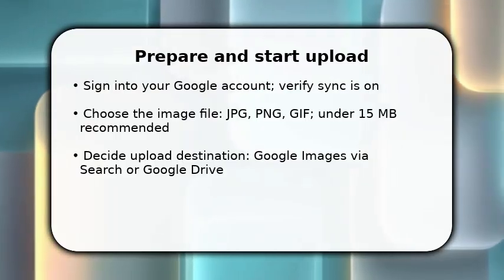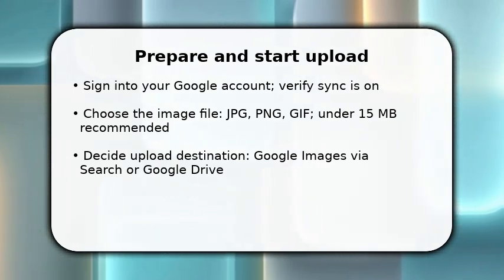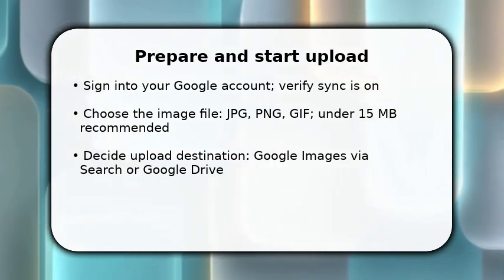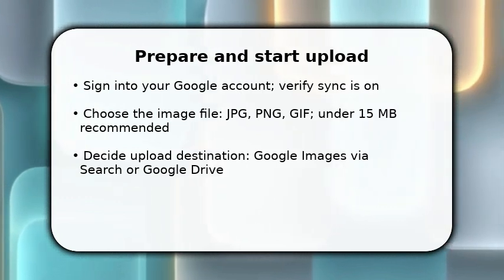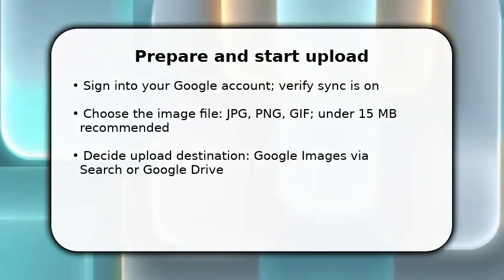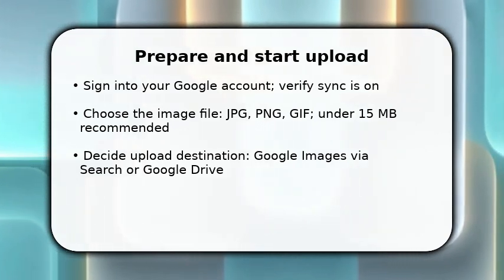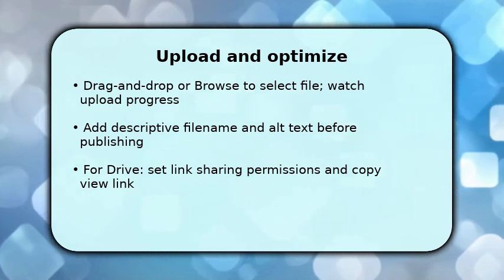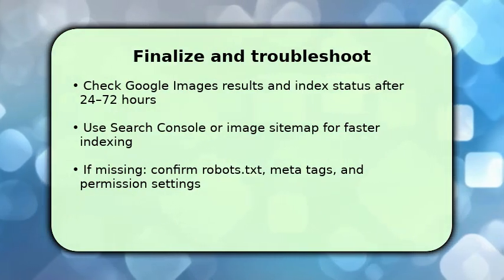How to Upload Image on Google Search Engine - Full Guide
How to Upload Image on Google Search Engine - Full Guide | 🔒 Surfshark VPN Deal — Stay private and secure. $1.99/mo + 3 Months Free ▸

Discover the step-by-step process of uploading images to Google Search with our comprehensive guide. Learn how image optimization can enhance your online presence, and get tips on selecting the right keywords for better search engine visibility.

upload images, Google Search, image optimization, online presence, SEO, keywords selection, step-by-step guide, improve SEO, how to upload image